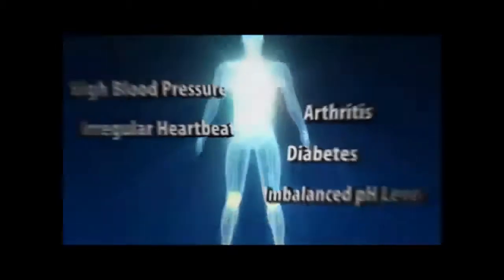CMD Plus By Geffen - Concentrated Mineral Drops